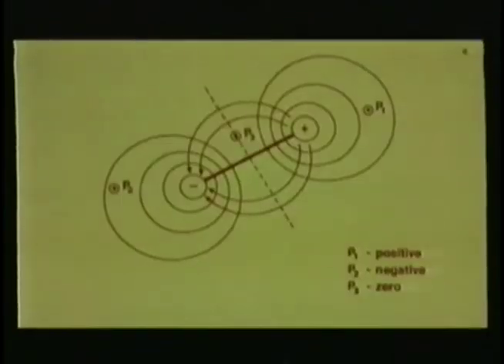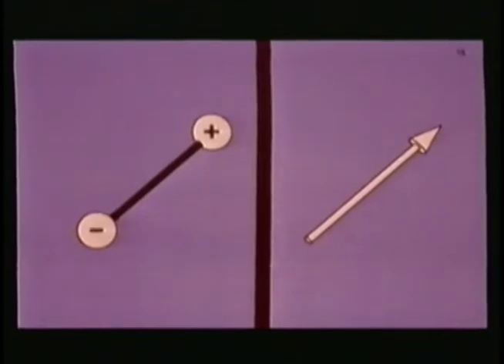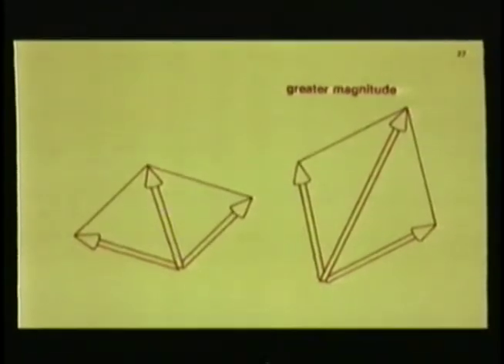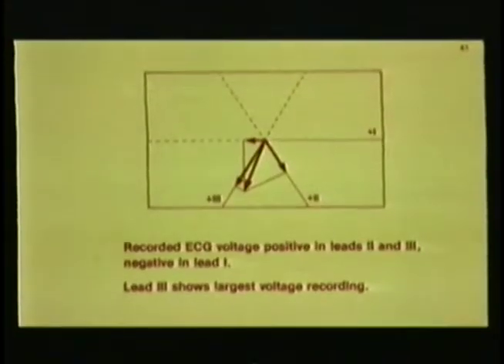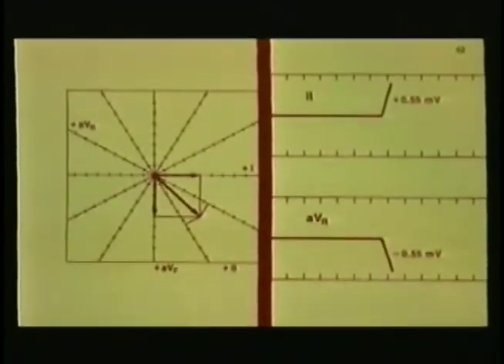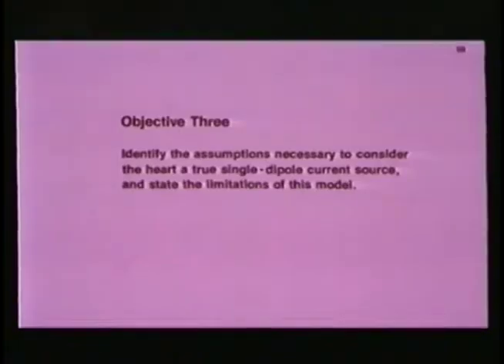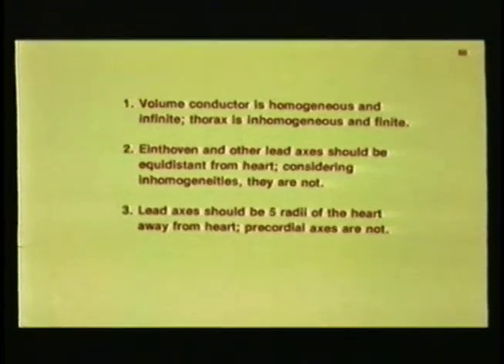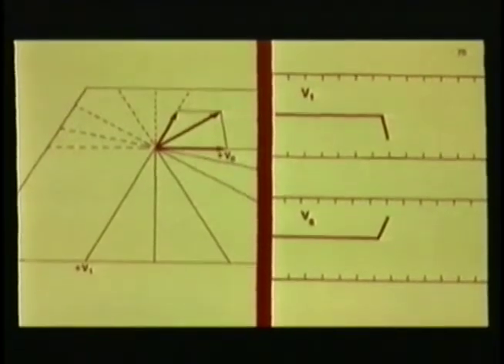Electrophysiology of the Heart - Electrocardiography Fundamental Theory Pt 2 Vol 1109